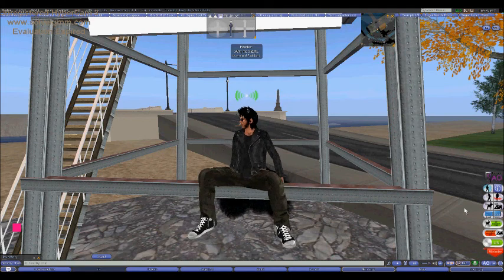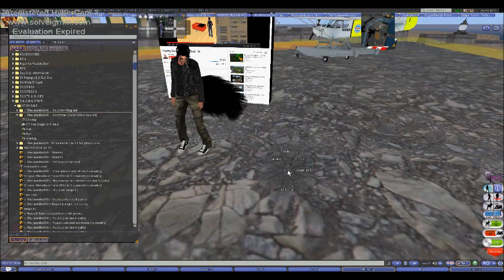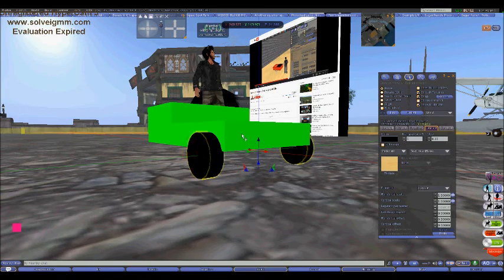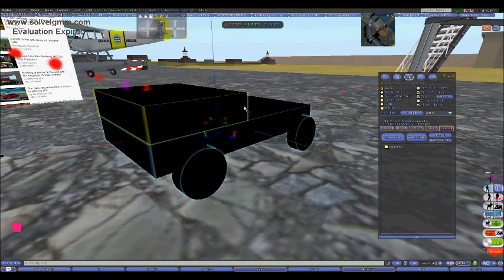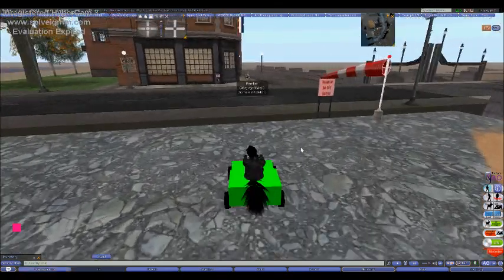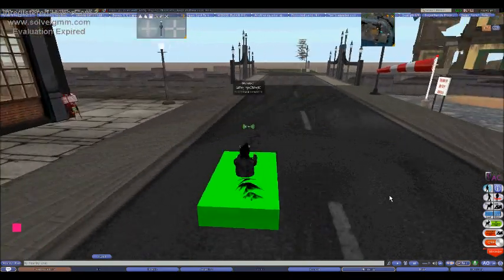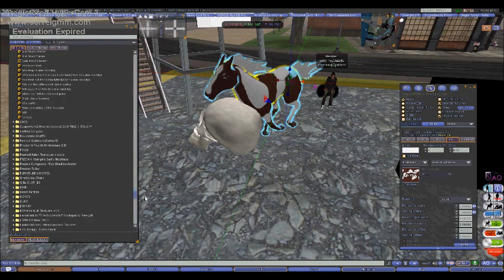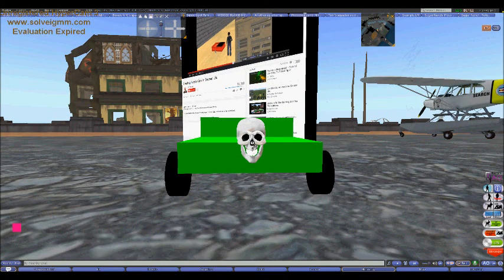INTO SL07 BUILDING AN EASY CAR IN SECOND LIFE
In this INTO SL07 episode, we will be making an easy car with a sportscar script kit, this kit is available at the Second Life Market Place for free Be sure your avatar is logged into Second Life before you order so you will recieve the kit.  The kit is full perms so you can build and sell your creations with it, but you are NOT allowed to sell the kit as is with full perms, you MUST build with it and change the perms on the kit items first.  After you get this kit, just follow along to see how to build the cars parts in SL.  If you have seen the Jeff Heaton video "Creating simple cars in Second Life" you will enjoy this video as well for it explains how SL's physics have improved over the past 6 years from Jeff's video in 2008.  Wheels no longer have to be set to 'glass' material type, the root prim can glide over the ground much more easily now, and we are able to make cars in SL with over 31 prims fully linked with no 'attachments'.  More vehicle builds will follow as we gear up in full build mode!!